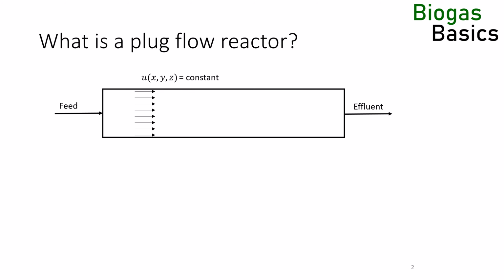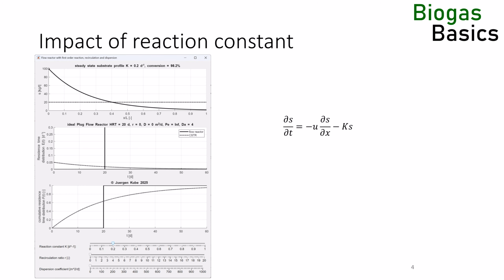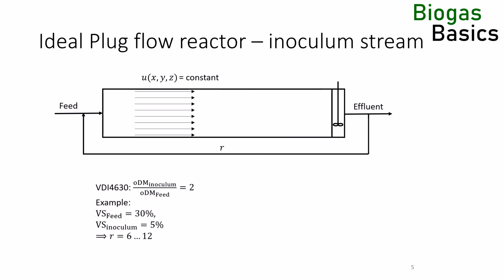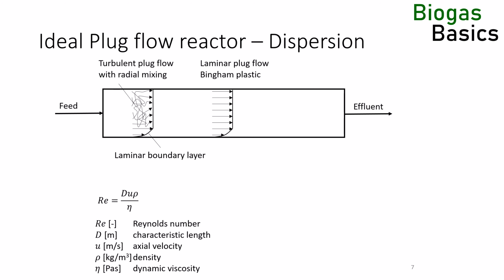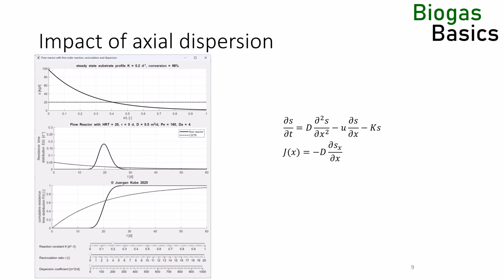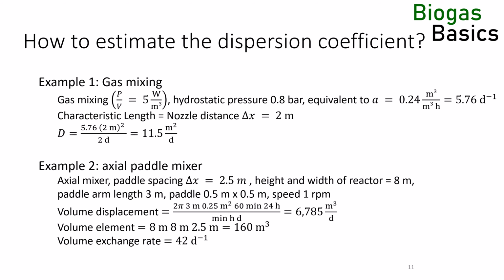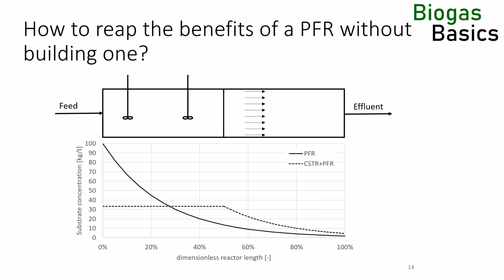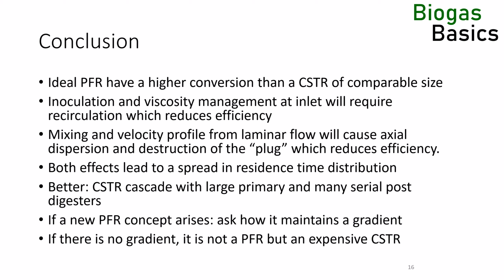08 the case against Plug Flow Reactors in AD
00:00 Introduction
00:22 What is a plug flow reactor?
02:44 Why is the PFR better than a CSTR?
05:03 Impact of reaction constant
08:19 inoculum stream
10:56 Impact of recirculation
13:22 Dispersion
16:07 Open channel flow profile
18:20 Impact of axial dispersion
20:40 How to estimate dispersion coefficient
23:13 Examples of dispersion coefficients
26:06 Combined effect of recirculation and dispersion
27:22 Alternatives to  a PFR: CSTR-cascade
29:39 Alternatives to PFR: PFR as a post digester
31:25 How to assess a new PFR concept?
33:02 Conclusion
34:36 Taylor-linearisation of mass balance
34:48 Equations
34:59 Outro